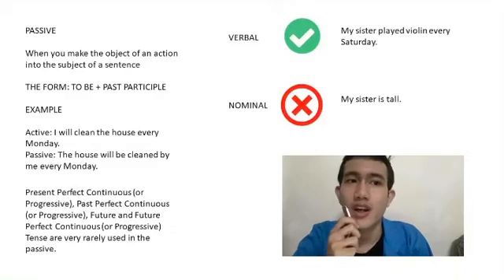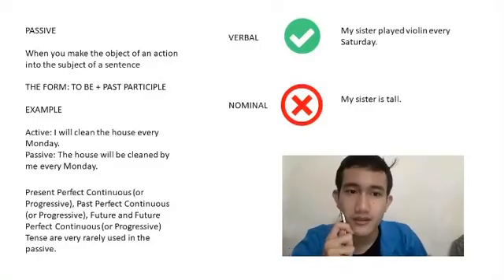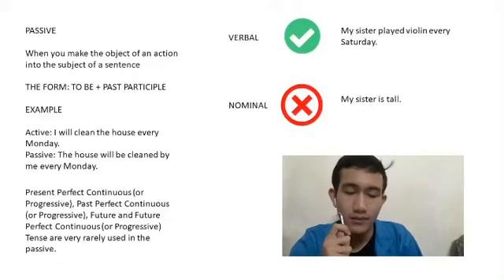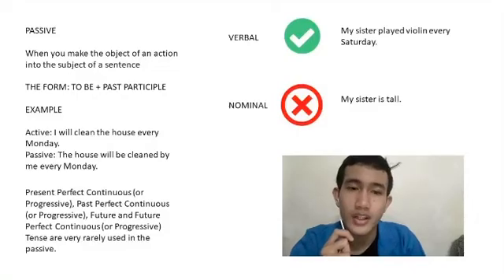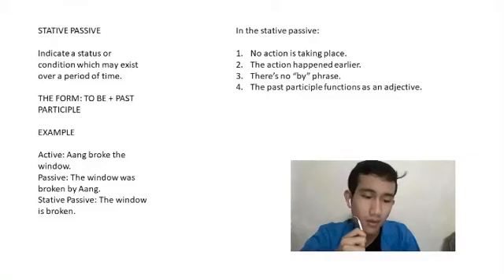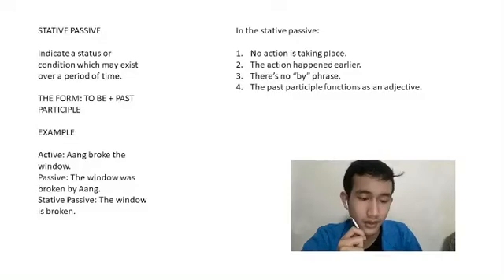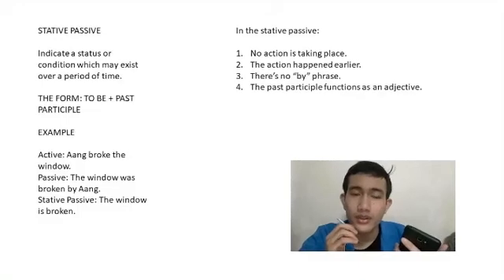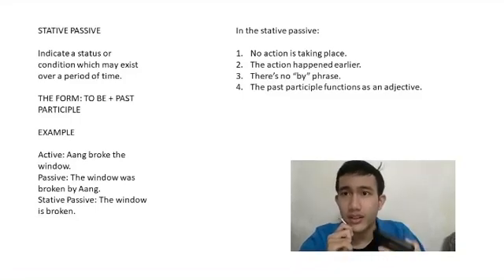PASSIVE AND STATIVE PASSIVE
Final Test Grammar 1 Passive and Stative Passive by Achmad Bayhaqi (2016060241)